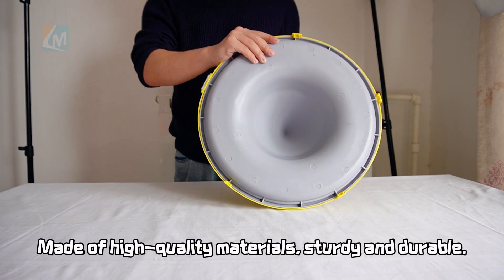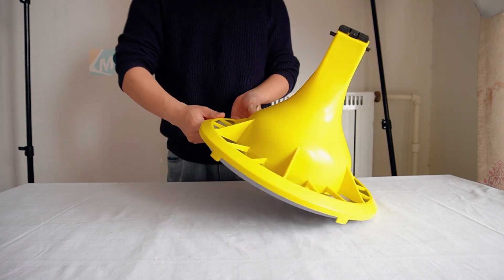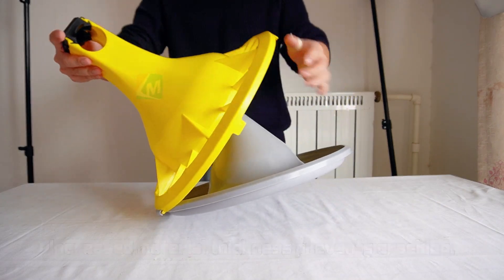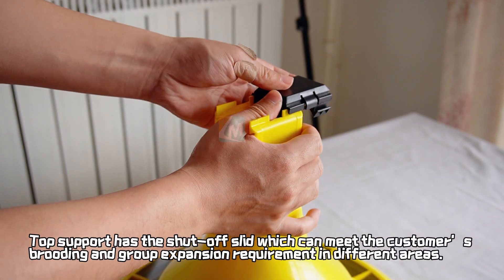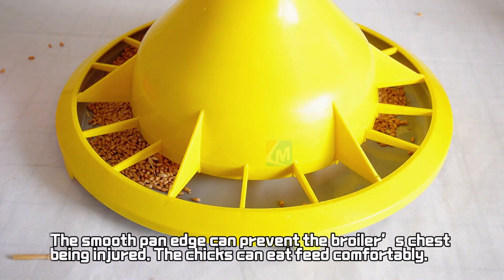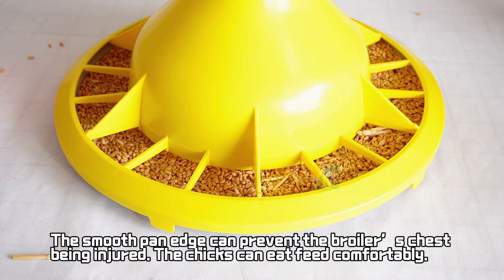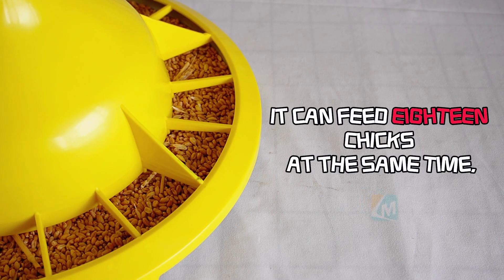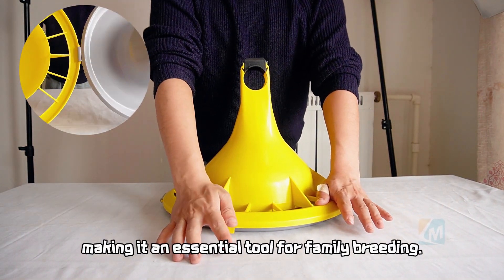Chicken feeder pan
Established in 2000,LONGMU is recognized as one of the leaders in  poultry equipment production including poultry drinker nipple ,poultry pan feeder,feeding line,drinking line ,transportation cages in North China.
With 20 sets of plastic injection machine and 30 sets of CNC LATHES,production volume is well ensured.
With our own mould design workshop,we have new products development capability  and also do OEM for oversea customers.
To give customers a better poultry solution,we supply  chicken house project full set of equipment from feeding system,drinking system  to transportation to climate control and more.
For after sales,we have professional after sales team and poultry installation instructor.
Now we have good cooperation with some well known poultry equipment distributors.
Believe we will take strong supply system and good profit for you!